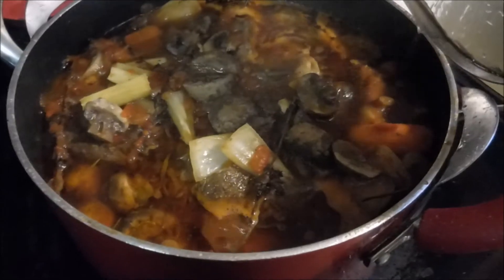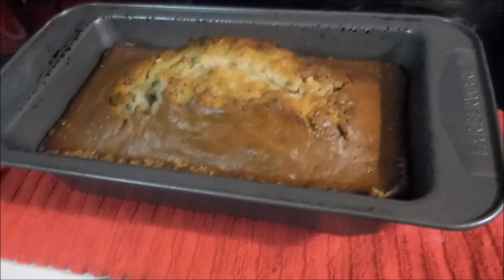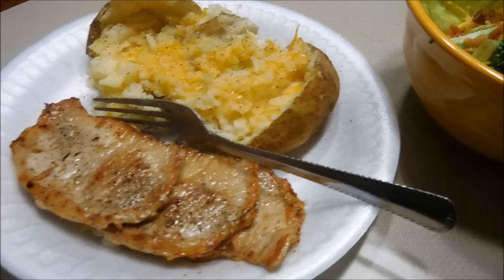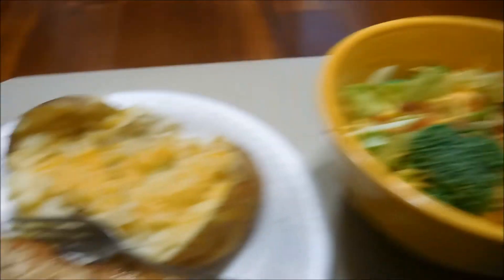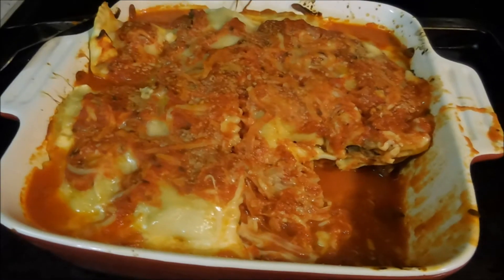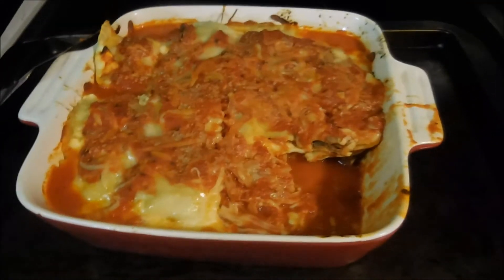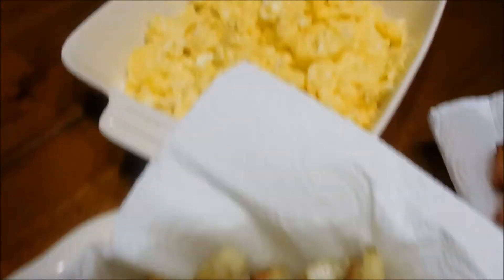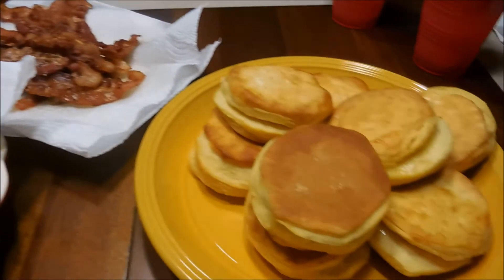What's for Dinner?/ Weekly Meal Ideas/Oct. 9 ,2016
Hi, Guys! Welcome back for another What's for Dinner video.  In this video I share with you 6 days worth of meals.

MEAL PLAN for the Week of Oct. 15-21, 2016

SATURDAY:       Trip to ranch again - grilled hot dogs
SUNDAY:            Roasted Chicken w/homemade mash potatoes
                             and corn on cob
MONDAY:          Roasted Chicken Noodle Soup and Sandwich
TUESDAY:         Taco Tuesday (beef soft tacos)
WEDNESDAY:   Chicken Fajita Salad (leftovers)
THURSDAY:      Breakfast (pancakes, eggs, diced potatoes, sausag            FRIDAY:             Weekend Getaway (dinner out)

I am happily married with 3 kids! 2 girls and 1 boy! Seems like as my kids are getting older life gets a little more hectic around here. From trying to keep to my daily schedule, planning the kids extracurricular activities, chores, errands...OH MY.. and having dinner ready on the table!   I am a stay at home mom who loves planning videos, grocery shopping, meal planning and shopping..basically anything that will help my daily life a breeze!
Although, my videos will not always be the same or on schedule, it shows how my life can be crazy busy! From time to time I will throw in a fun vlog, and some Day in the Life videos!
Also, as a stay at home mom I believe that no matter how busy life gets we should always makes time for the simple pleasures! :)  So Thanks again for stopping by my channel!